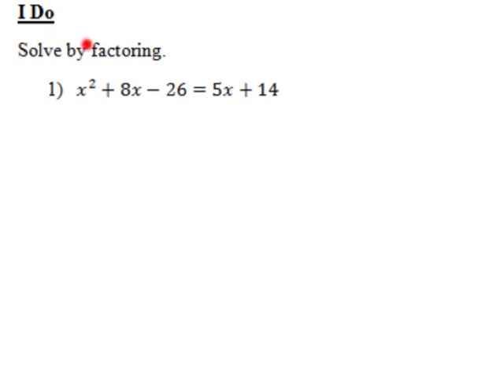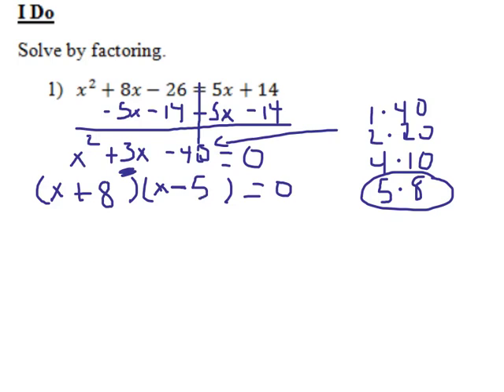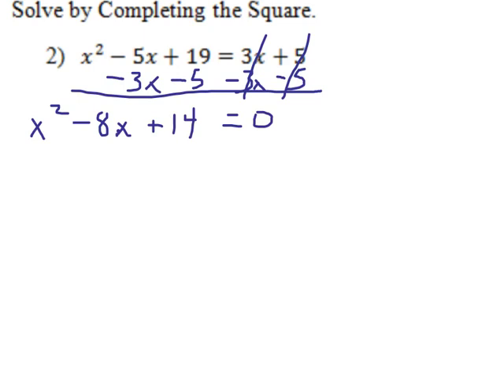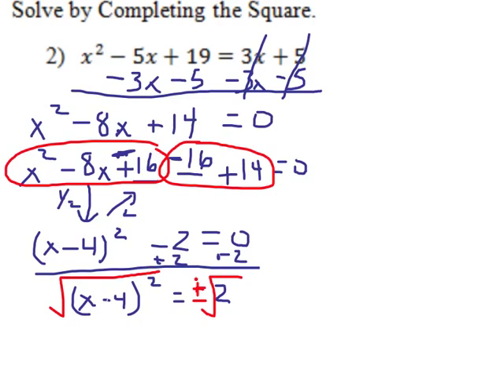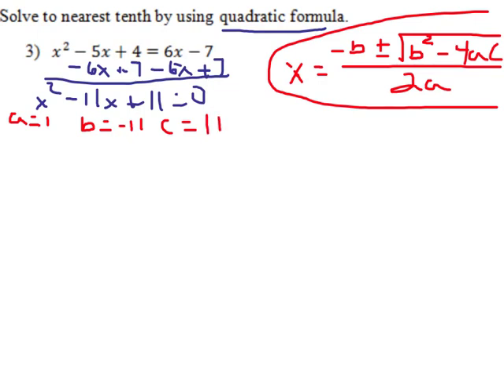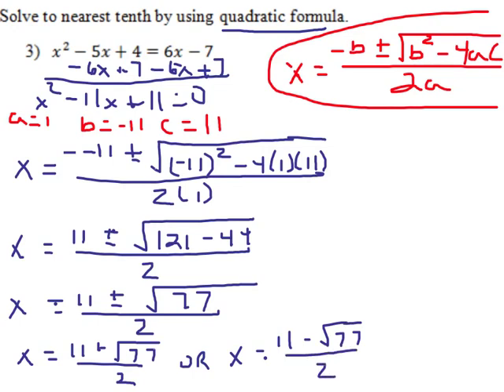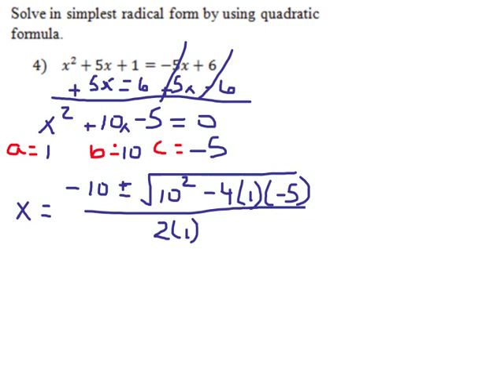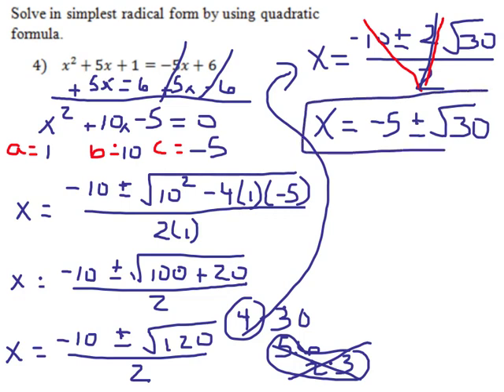Lesson 9 7 for class I do you do 1